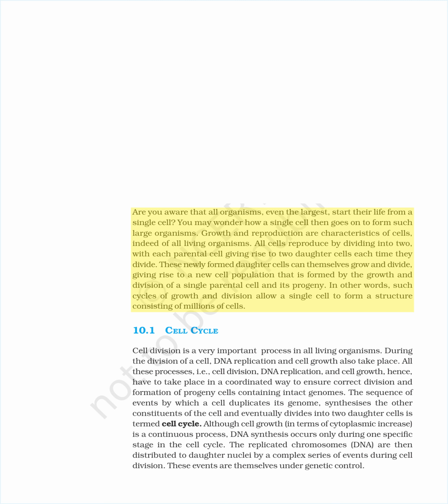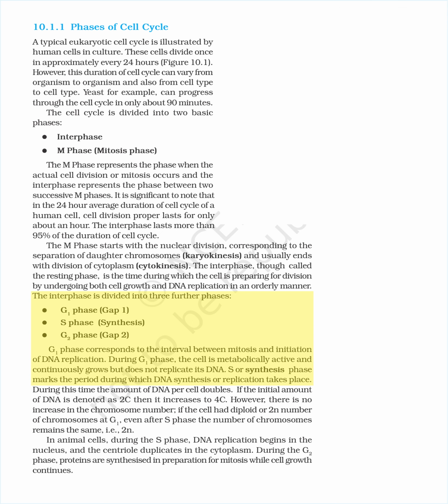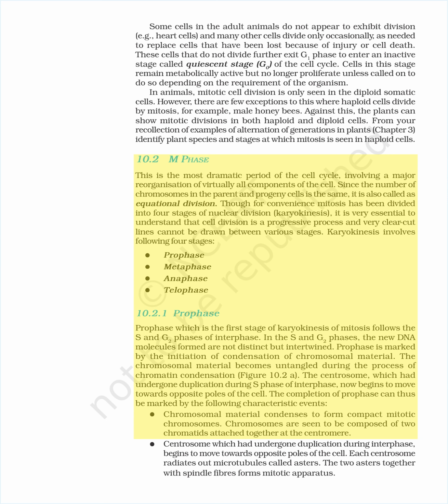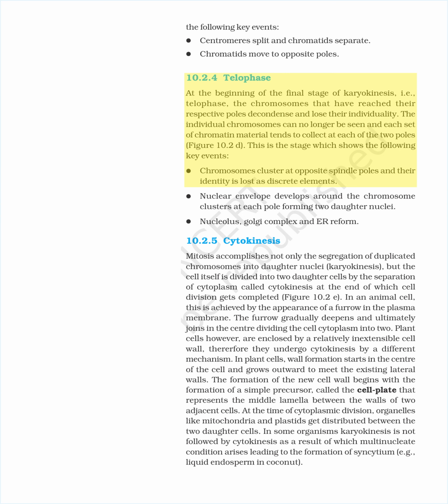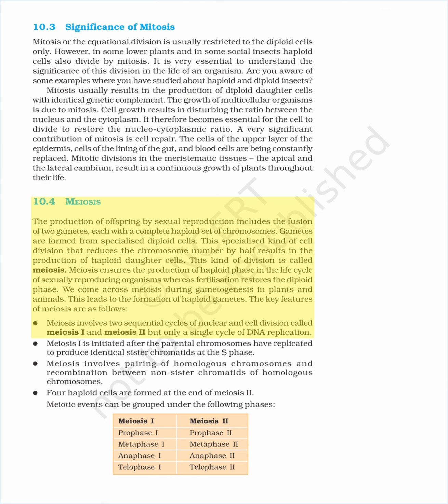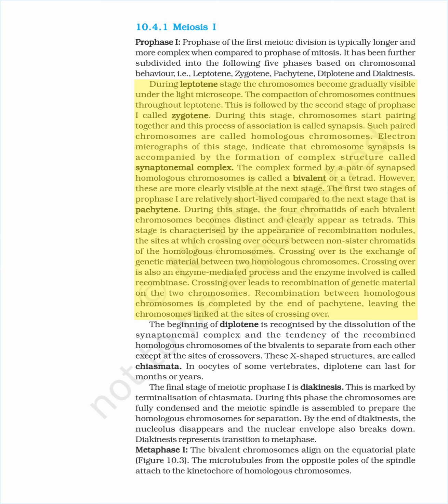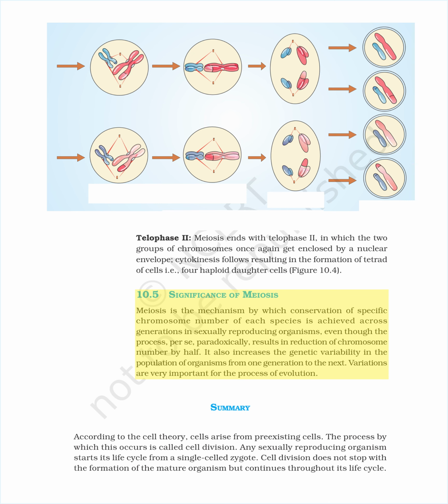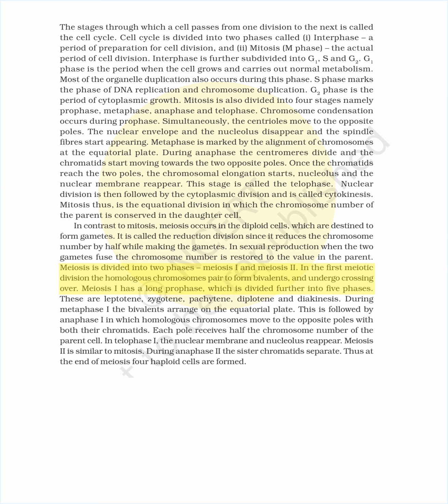Cell Cycle and Cell Division| NCERT Class 11 Biology Chapter 10 complete Audiobook for CBSE & NEET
NCERT Class 11 Biology Chapter 10 – Cell Cycle and Cell Division (Full Audiobook)

Listen to the complete, clear, and accurate narration of NCERT Class 11 Biology Chapter 10: Cell Cycle and Cell Division — perfect for students who prefer learning through audio. This audiobook covers the entire chapter word-for-word, making it ideal for on-the-go revision, multitasking study sessions, and auditory learners.

What you’ll get in this audiobook:

Complete NCERT text narration (latest edition)

Clear pronunciation and smooth flow for easy listening

Perfect for exam preparation, quick revision, and NEET biology basics

Anyone wanting to strengthen biology fundamentals through audio learning

🎧 Tip: Use headphones for better focus and retention.

Based on: NCERT Class 11 Biology, Chapter 10 – Cell Cycle and Cell Division (Latest 2025-26 reprint)